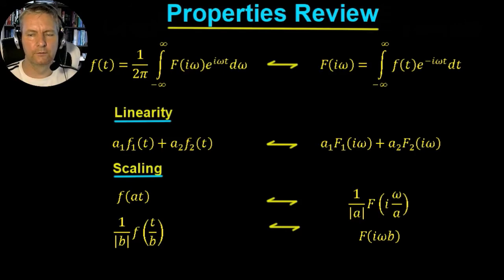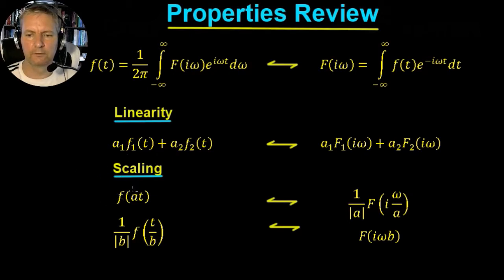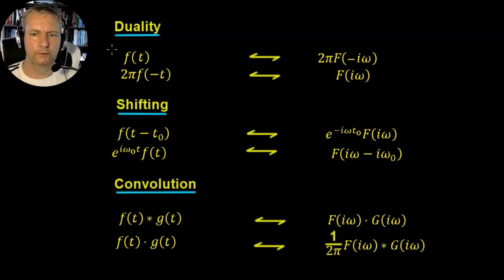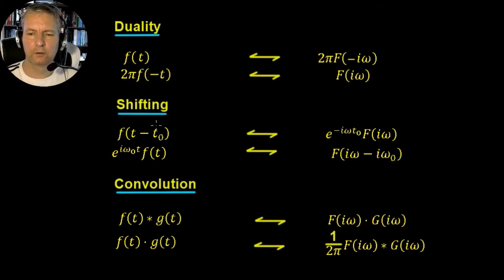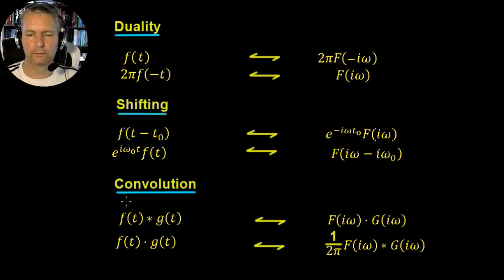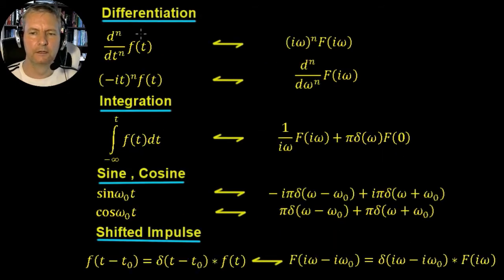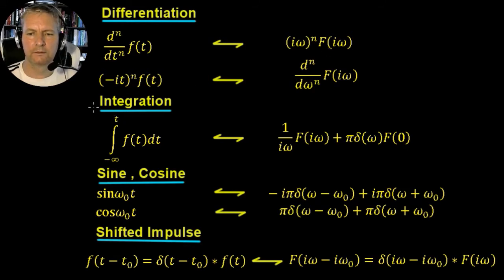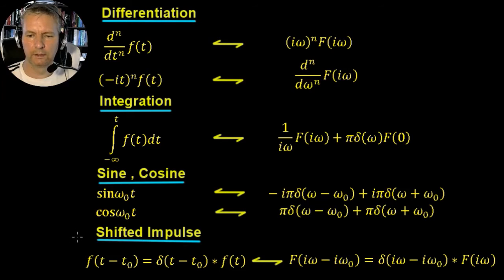Fourier Transform Properties